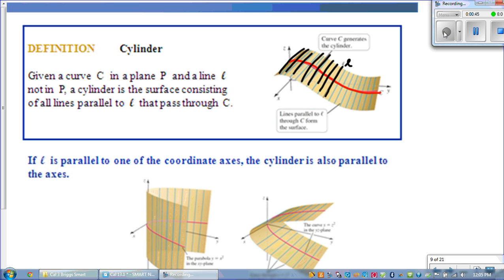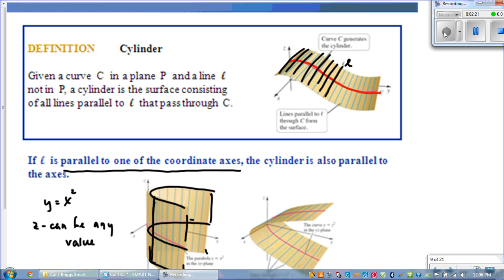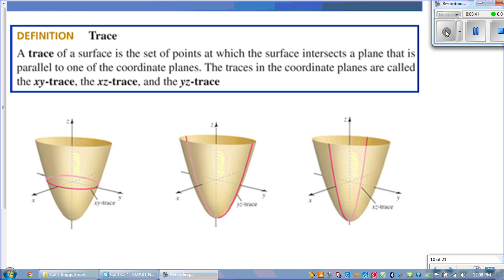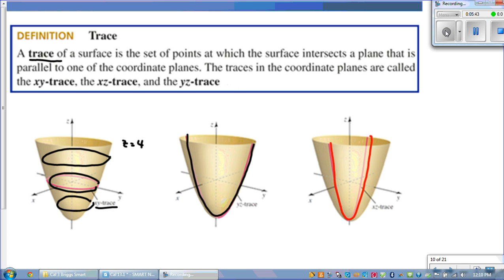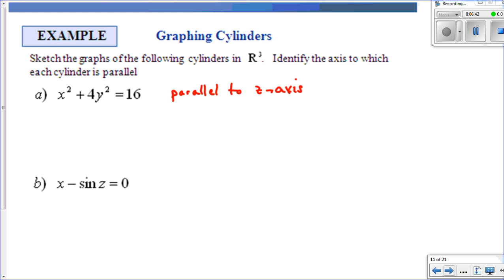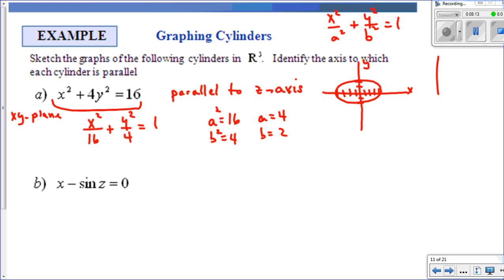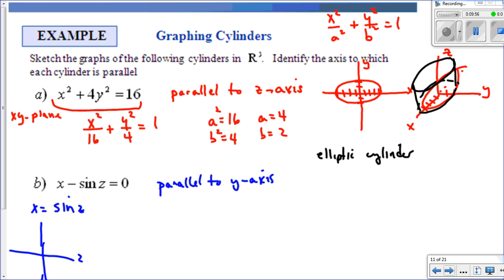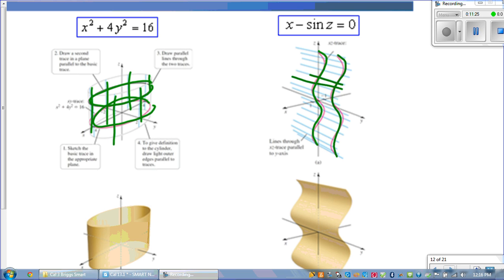Cal 13 1 Obj 3